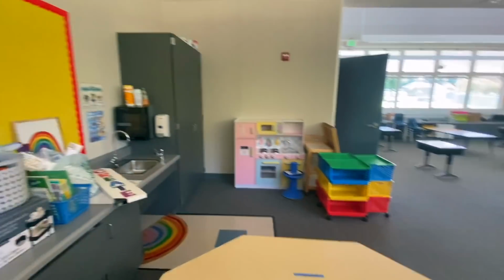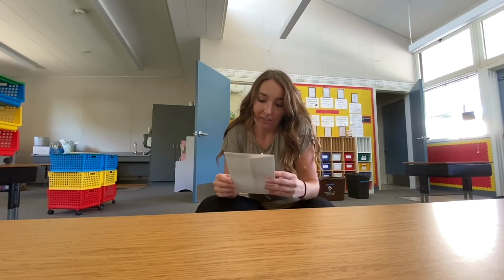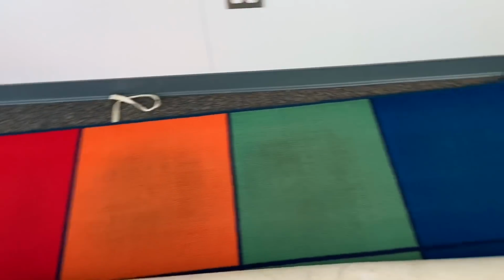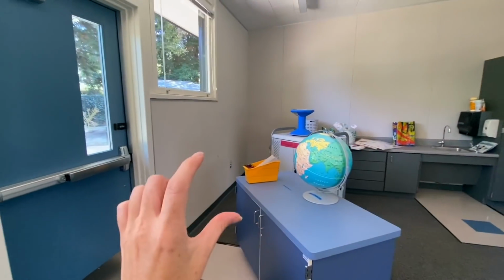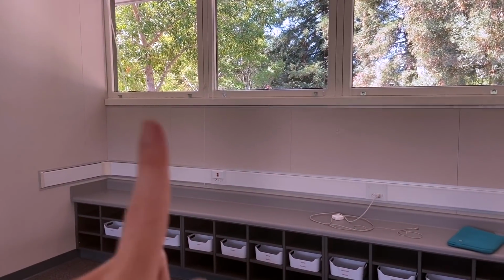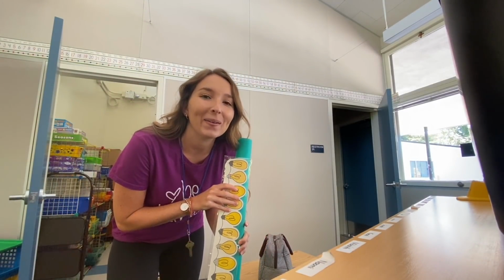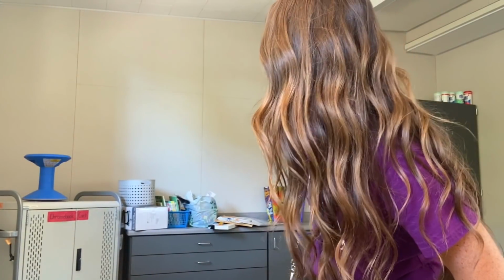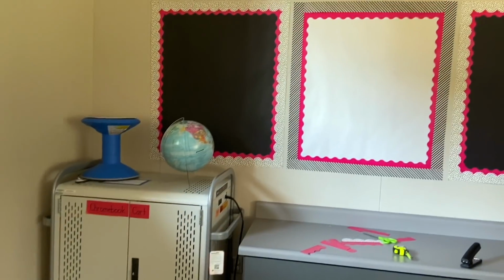CLASSROOM SET UP PART 1 || FIRST YEAR TEACHER CLASSROOM SET UP VLOG || KINDERGARTEN TEACHER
CLASSROOM SET UP PART 1 IS HERE!! In this video I take you through the beginning process of setting up my very first classroom. This video includes days 1, 2 and 3! I am also participating in full day PD and trainings this week and getting ready to start distance learning on Monday so bear with me!

Time Stamps:
Day 1: 0:00
Day 2: 5:57
Day 3: 16:26

💛 Make sure to LIKE this video if you enjoyed it! 😊

🎁 Classroom Wish List